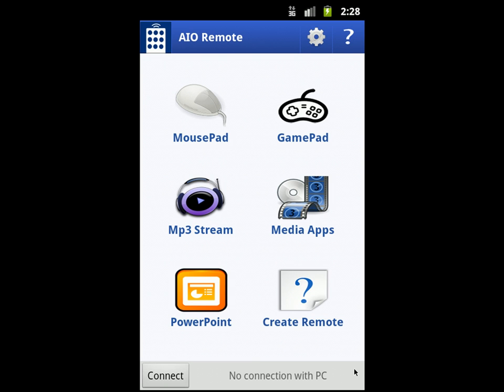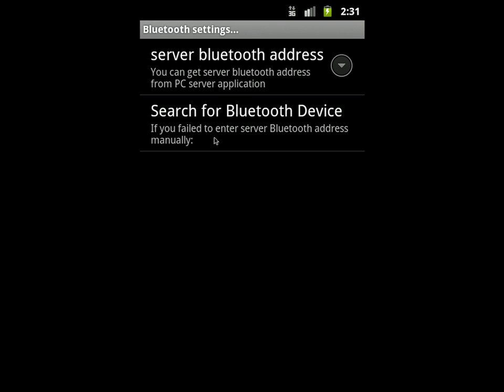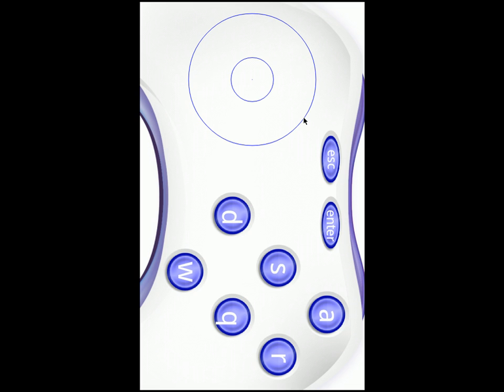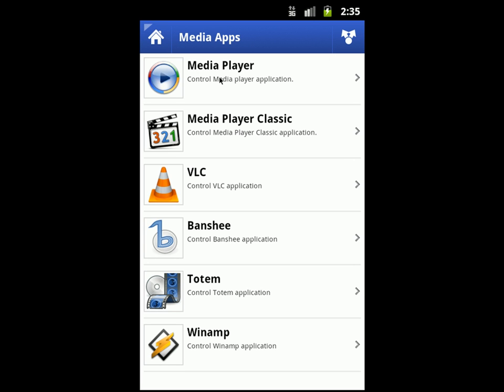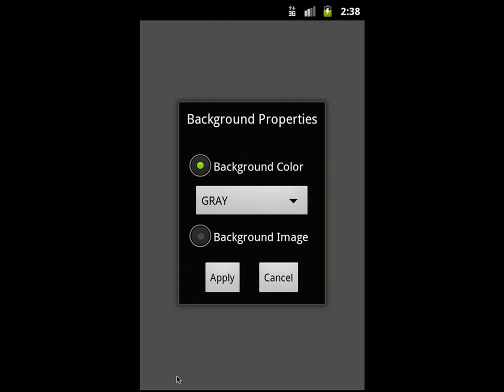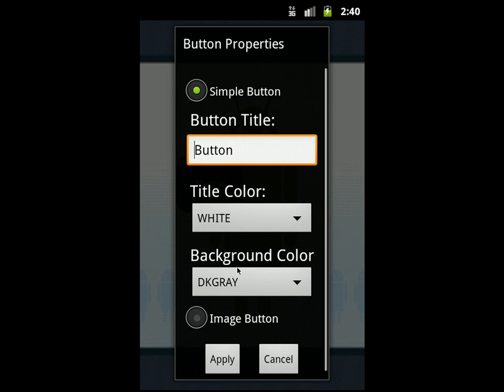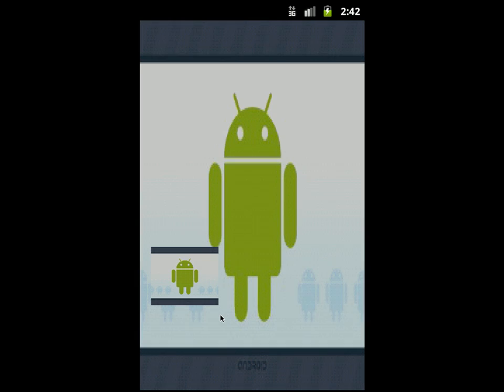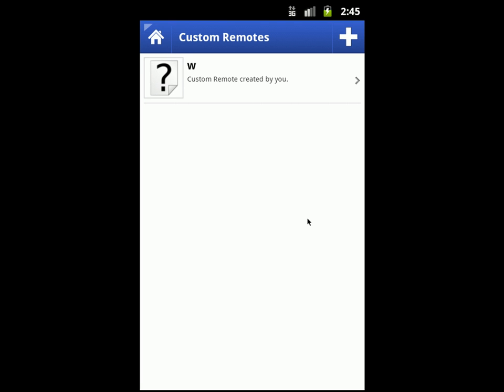Control any app ever (All In One Remote v2.1)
Please follow @aioRemote on Twitter for latest updates.

All In One Remote is an Android application that controls computer from your Android phone with a huge set of features

1- Control any app ever. You can design remotes yourdelf.

2- Wifi and Bluetooth (Beta) supported. Linux and Windows (32 bit & 64 bit) supported.

3- Mac supported (Beta): tested on Lion using Bluetooth. Let me know if you faced issues with Mac.
4- Touch-screen mouse control with multi touch support and drag support.
5- Keyboard control with swype keyboard support(Beta).
6- Powepoint control.
7- Game controller with 8 buttons, 8 directions and multi-touch support.
8- Game Pad designer: Add any number of buttons - delete buttons - resize buttons - change buttons position - change keyboard mapping.
9- Multiplayer support: play with your friends with different mobile phones as game pads (WiFi only).
10- Tablet support: because you can resize and re position buttons anywhere on your screen.
11-Stream Mp3 files from PC (Beta): Listen to Mp3 files from your PC remotely on your mobile as if they were on your mobile.
12- Control PC applications (Windows media player, Media player classic, Winamp, VLC, Banshee, Totem ).Note: applications should be active.
13- Remote file manager added(Beta).Browse PC and open files and apps on PC.
14- Languages supported: (English, Arabic, German). More languages will be added.